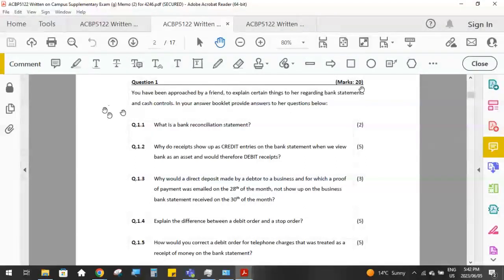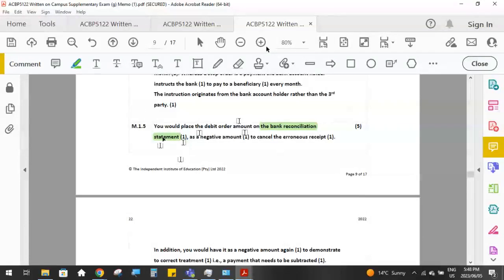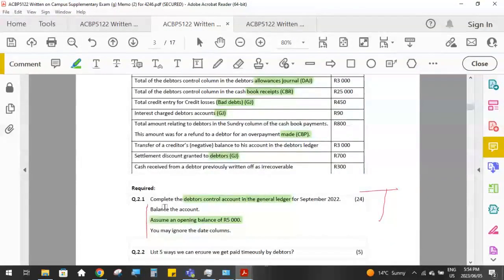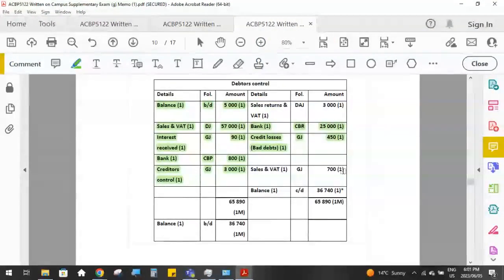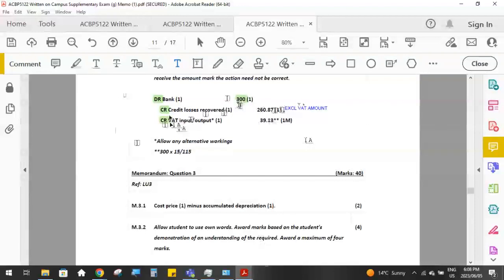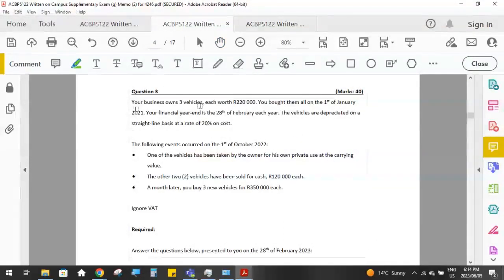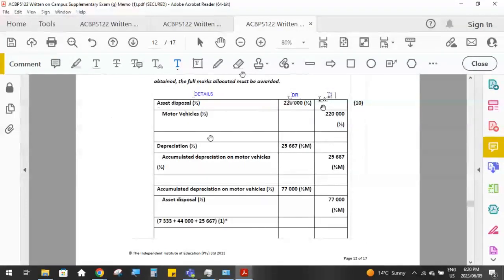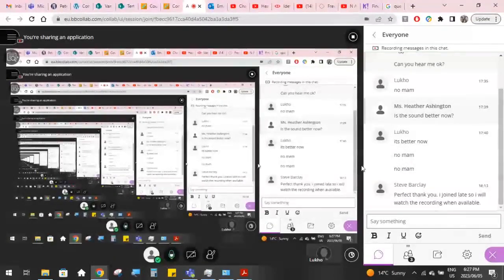ACBP5122 exam 2022 Q1 - Q3 review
This video is a complete work through of the answers to the 2022 exam, explaining all answers and calculations for each question.
This video covers Q.1 to end of Q.3 - the rest of the paper will be uploaded separately.